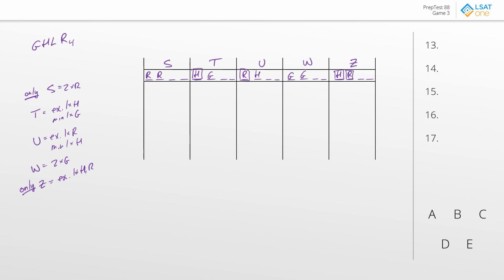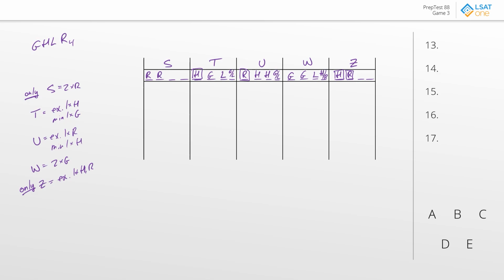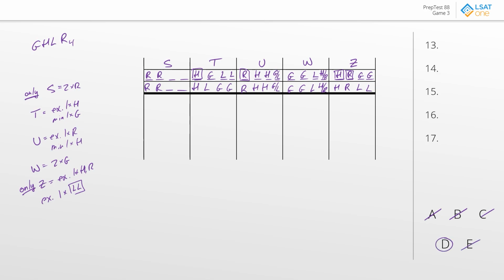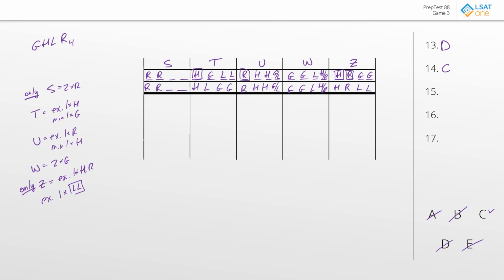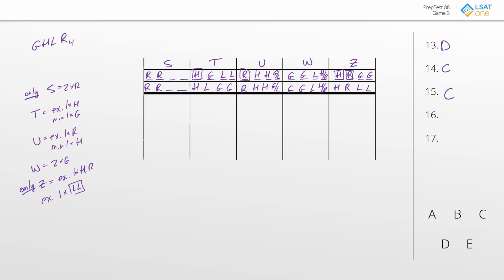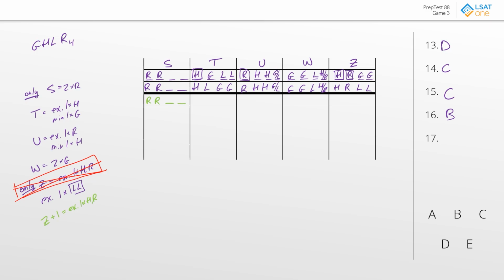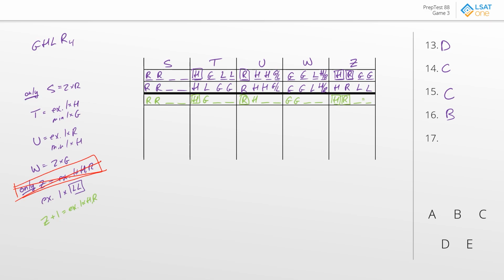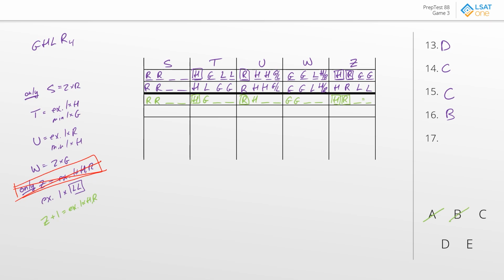PrepTest 88 - Game 3 (Flower Arrangement)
Everything we need to know about Solomon's personality can be derived from the fact that he insists that nobody else can have exactly two roses in their arrangement.

00:00 - Setup
08:03 - Question 13
08:49 - Question 14
10:18 - Question 15
11:42 - Question 16
12:07 - Question 17